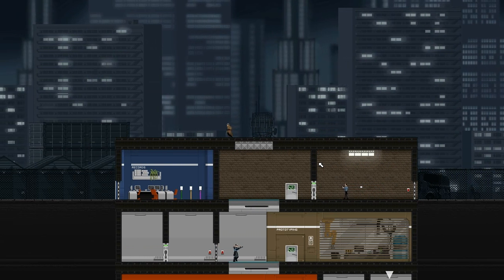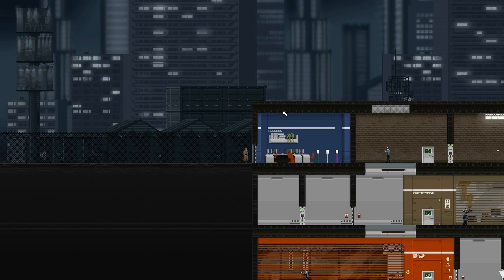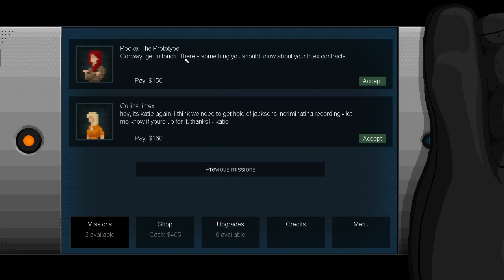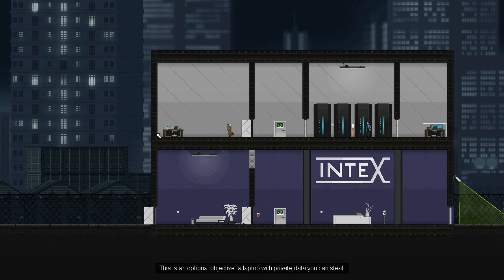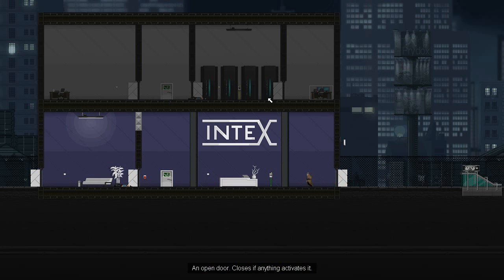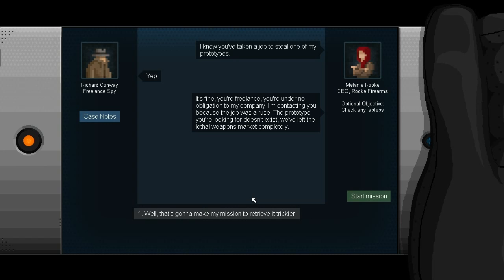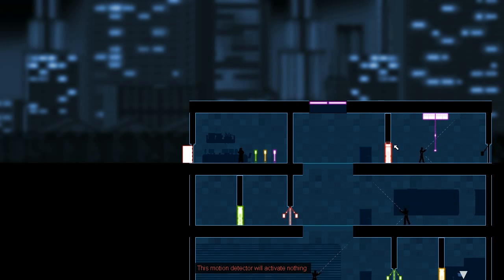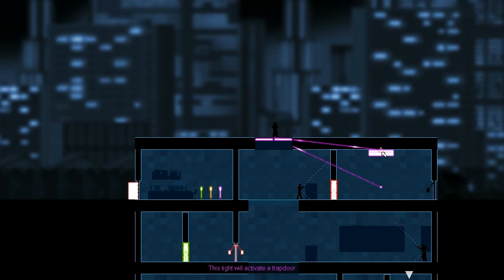Gunpoint gameplay, firstlook. 2013 2D stealth puzzle. Part 4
This is a first look of a gameplay of a game called Gunpoint. It's a 2013 "stealth puzzle game" where you play as a freelance thief-type-a person, stealing and hacking things in a 2d pixelated environment.
The game features a unique side scroller gameplay, an interesting storyline, good music and is easy to pick up and start playing, while being challenging enough that you won't finish it too quick.

tl;dr:
+Fun puzzle gameplay
+not too hard, not too easy
+good music
+original gameplay

-gets repetitive after a while

9/10